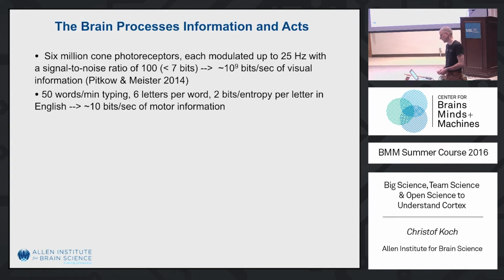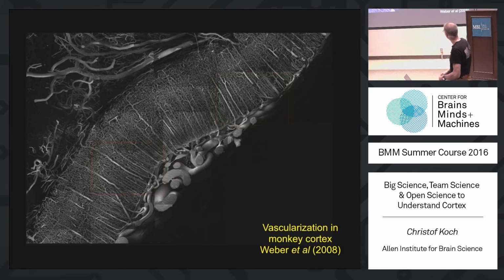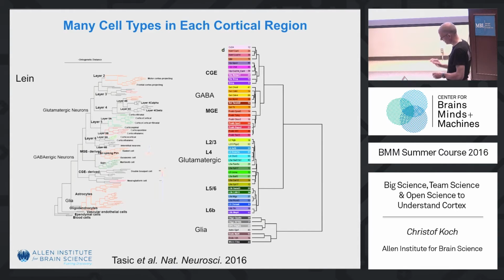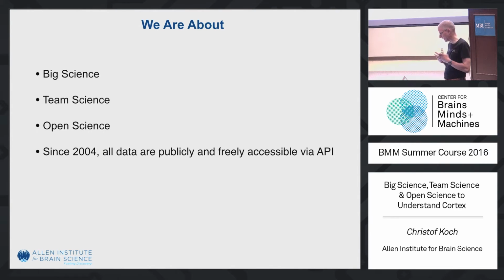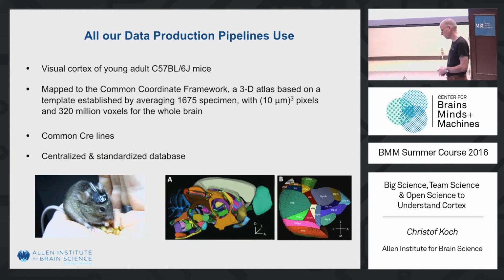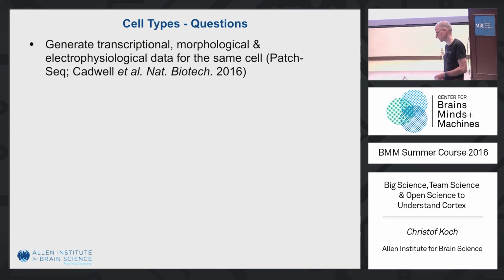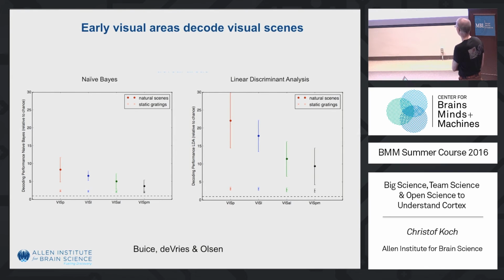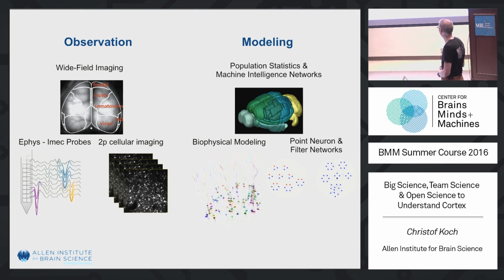Big Science, Team Science & Open Science to Understand Neocortex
Christof Koch - Allen Institute for Brain Science